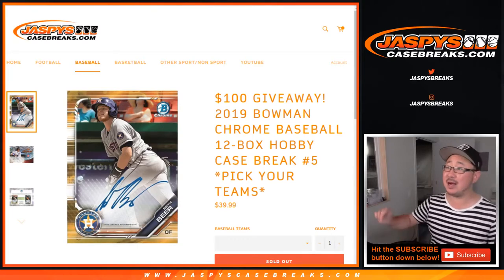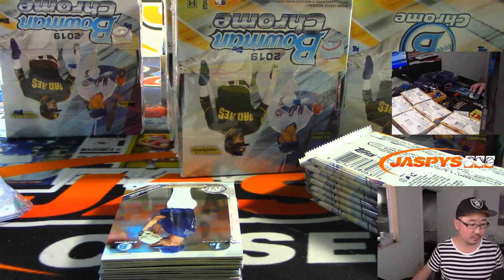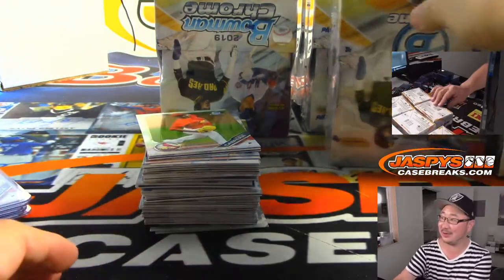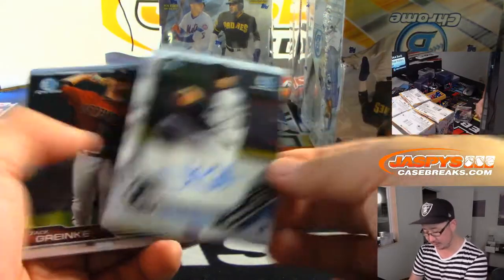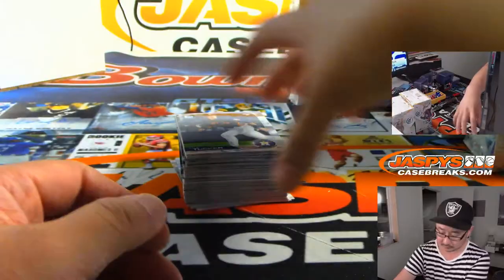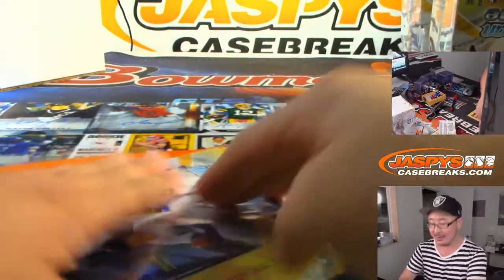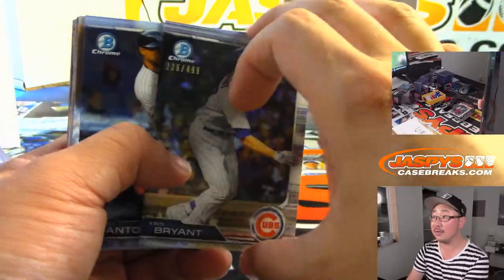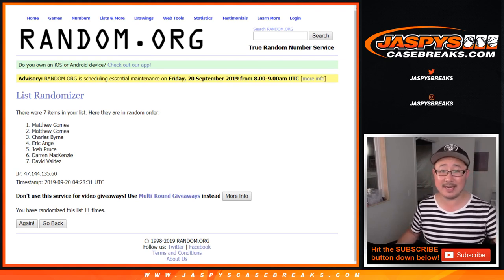Th, 09/19/19 || 12Box (HOBBY) PYT #5 || 2019 Bowman Chrome Baseball (MLB)